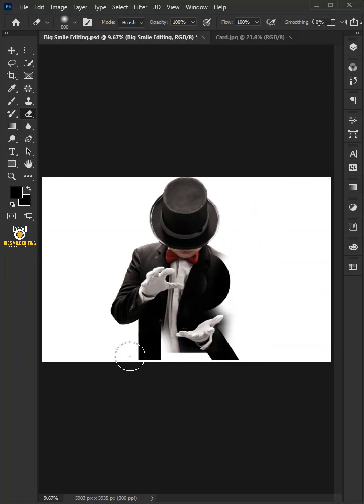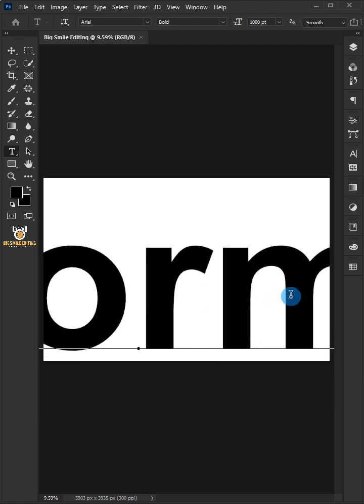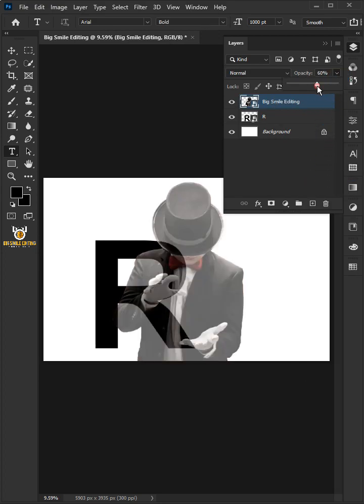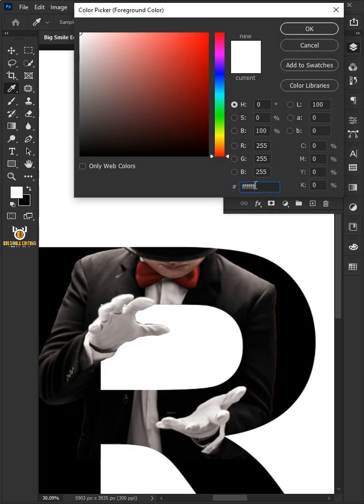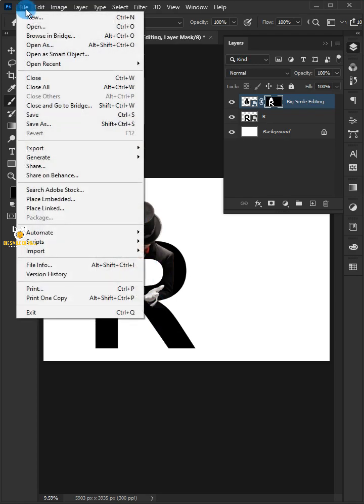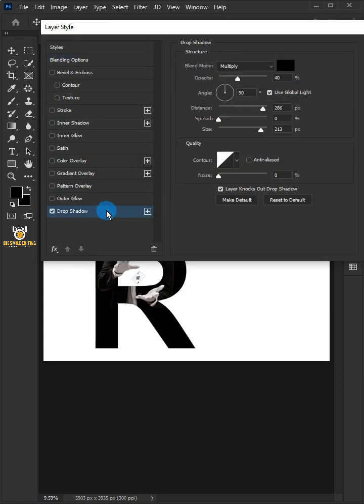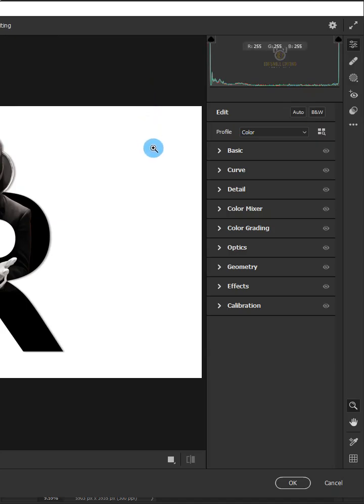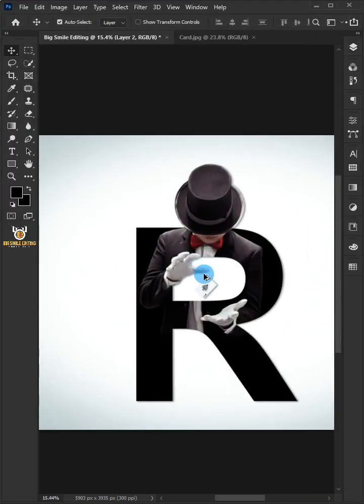How to Create an Awesome Letter Portrait - Photoshop Tutorial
I'm going to show you how to Create an Awesome Letter Portrait In Photoshop

☑️ Photoshop 2023
☑️ Photoshop 2022
☑️ Photoshop 2021
☑️ Photoshop Tutorial